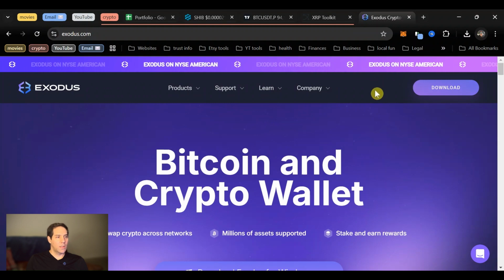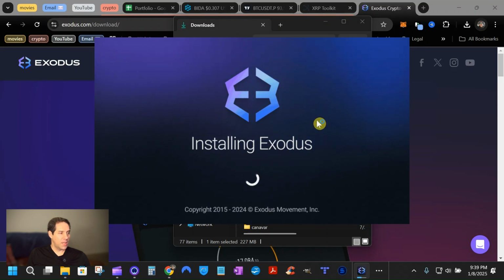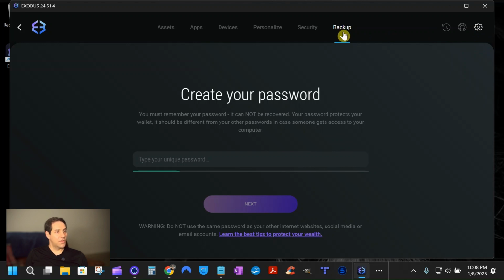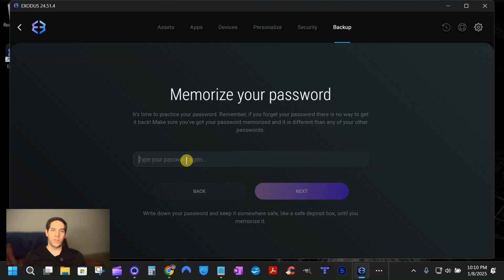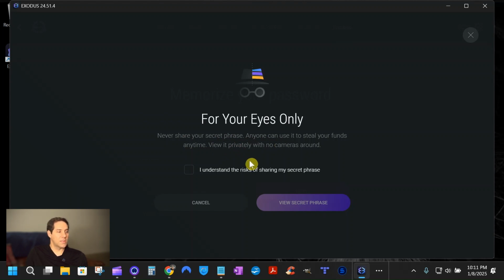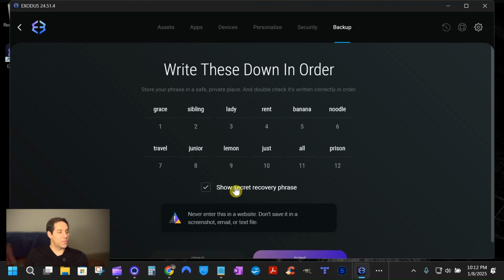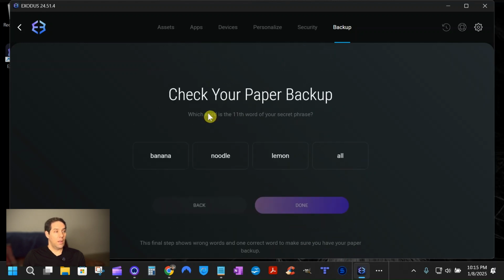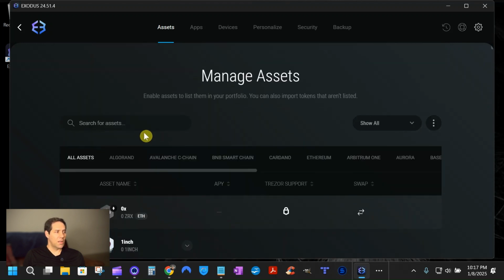How To Install Your First Crypto Wallet, Exodus Wallet!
Step by step instructions on how to download, intall, and set up your Exodus cryptocurrency wallet on your computer.